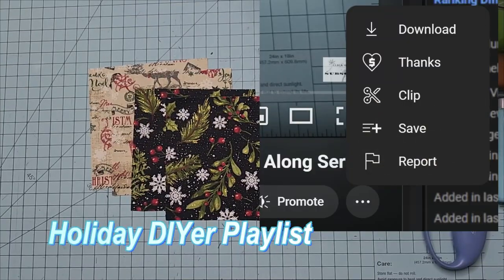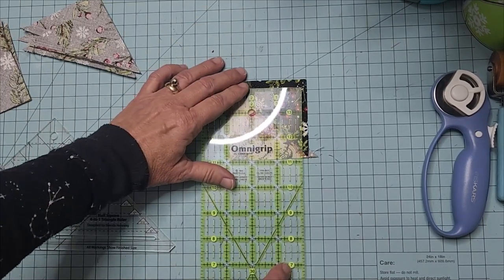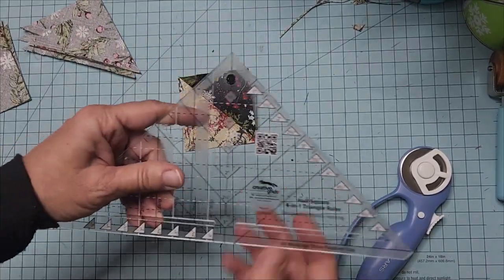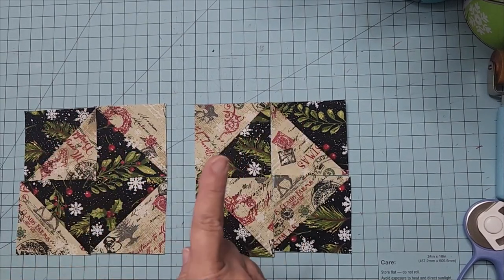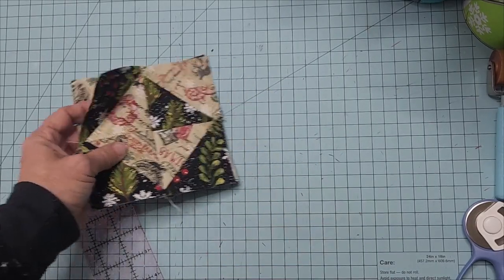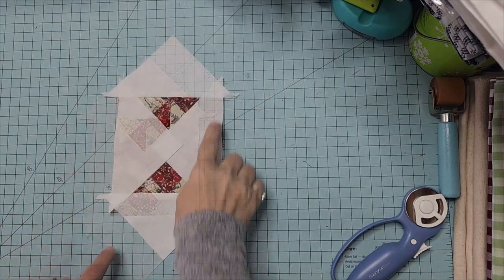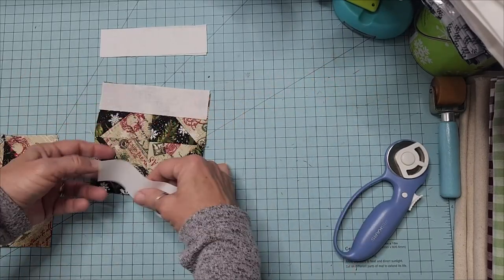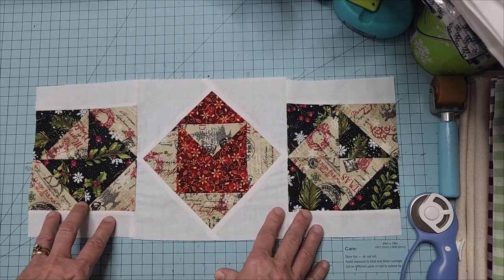Envelope Block 11 Quick Make on POINTPanel Quilt Along Series Winter Project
How to Make the Envelope Quilt Block on point using quick four then assemble it into a panel. Excellent Valentine quilting idea add hearts to make your lap quilt more special. Instructions for using 4 n 1 creative grids square up tool or your standard ruler to square up small blocks easily. Great beginner tutorial for quilt making on YouTube. Use precut fabric to make this block too.
Cut Layout
Main Fabric
6 - 5" squares
Background Fabric
2 - 5" squares
4- 1.5" x 5.5"
Tools
Wooden Roll Seam Press
Favorite Most Used - OmniGrid Ruler 4" x 14" Ruler
Favorite Most Used - OmniGrid Ruler 2.5" x 8.5" Ruler
Favorite Creative Grid 4 n 1 Half Sq up Tool
Creative Grids Ruler 4.5" x 8.5"
True Grip Silicone Tabs
Friction Ink Pen (available in office supplies local stores)
Self Heal Cutting Mat 18" x 24"
Fiskars Rotary Cutter with loop handle
Fiskars Rotating Mat Set

I love Friend Mail:
Dandelion Soap
4640 Lake Woussicket Rd